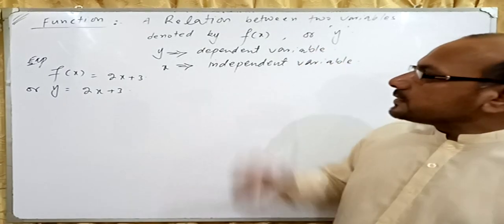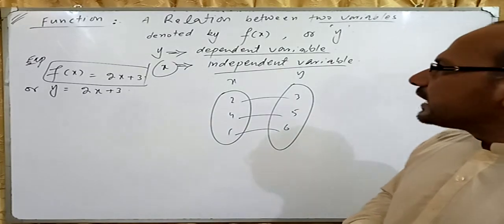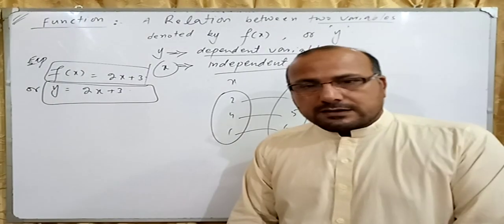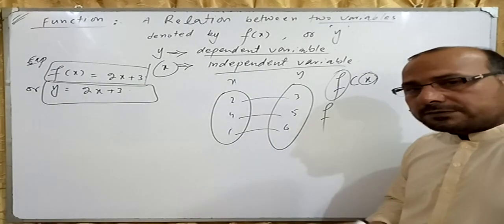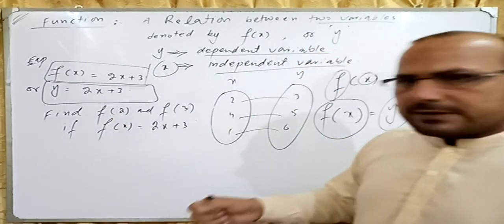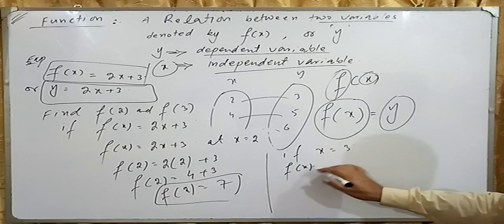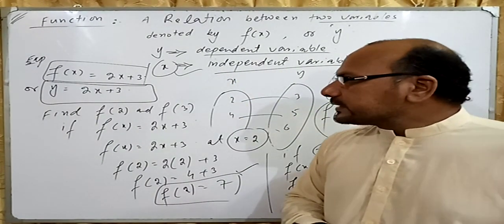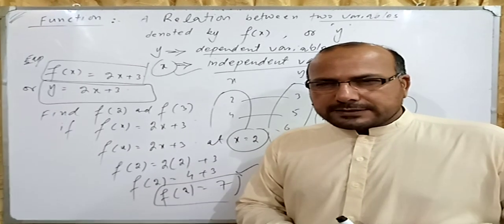Mathematics 2 Lecture 1 week 4